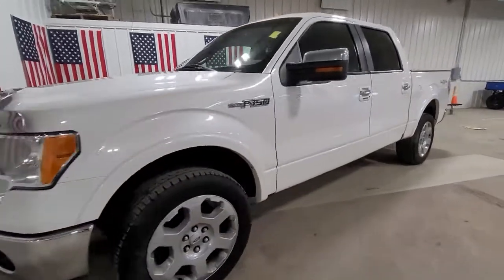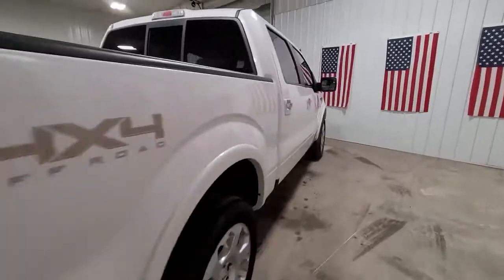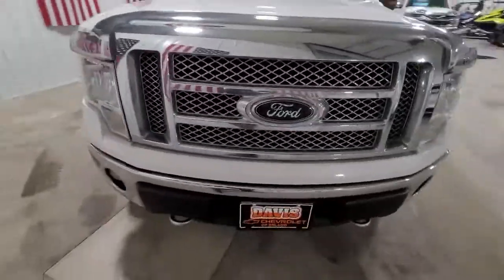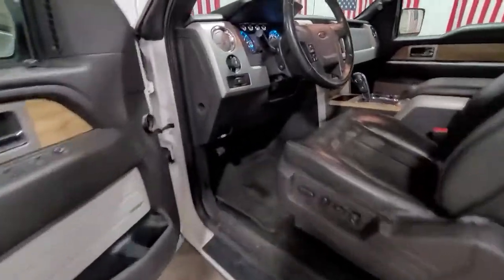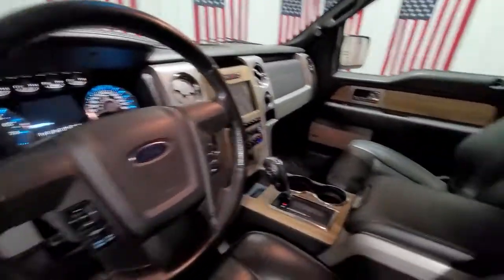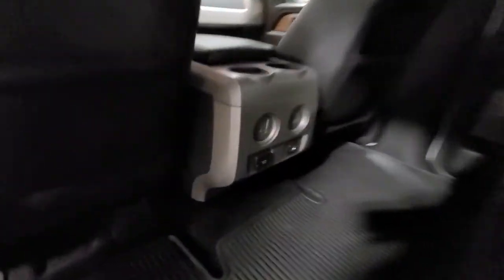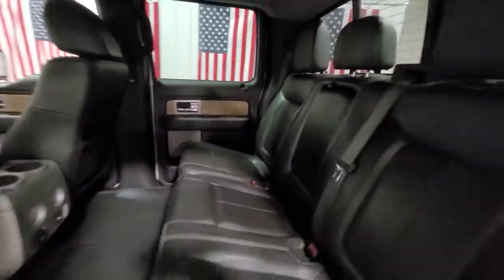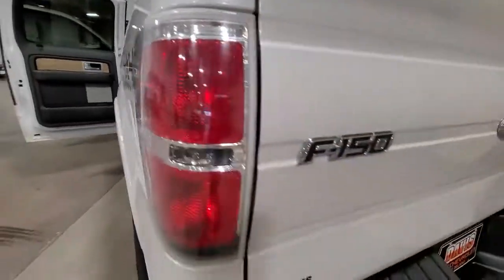2011 Ford F-150 Wayzata, Buffalo, Waconia, Minnetonka, Rockford, MN P750B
Oxford White Used 2011 Ford F-150 available in Delano, Minnesota at Davis Chevrolet of Delano. Servicing the Wayzata, Buffalo, Waconia, Minnetonka, Rockford, MN area.